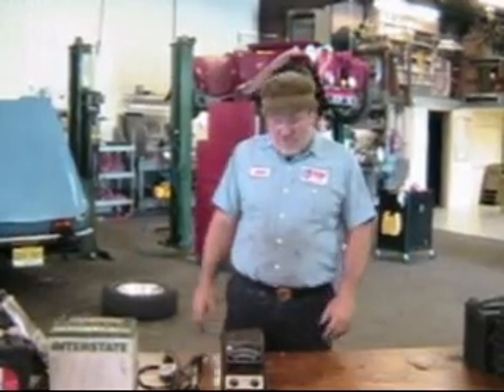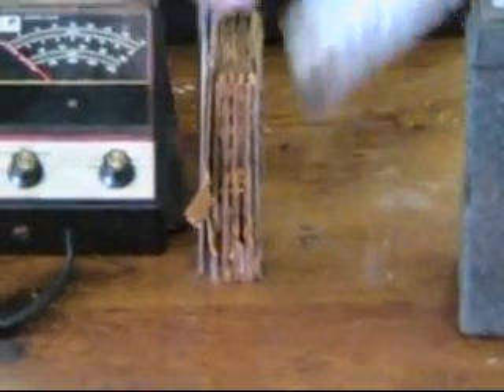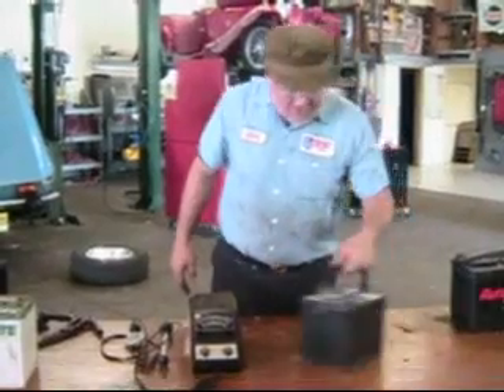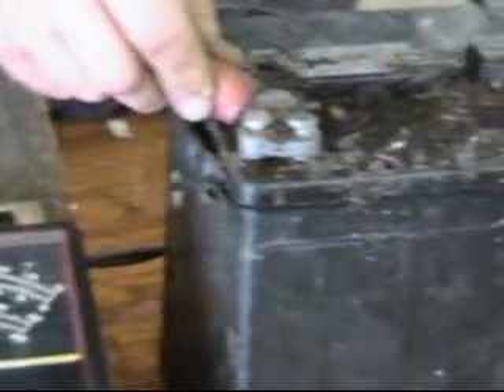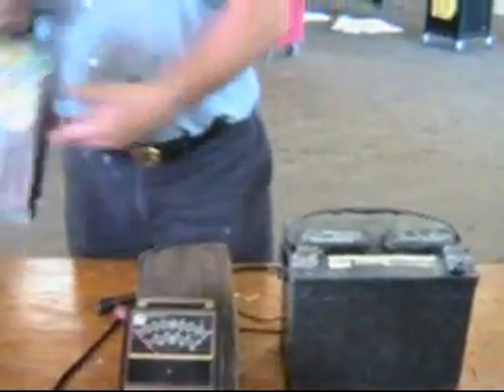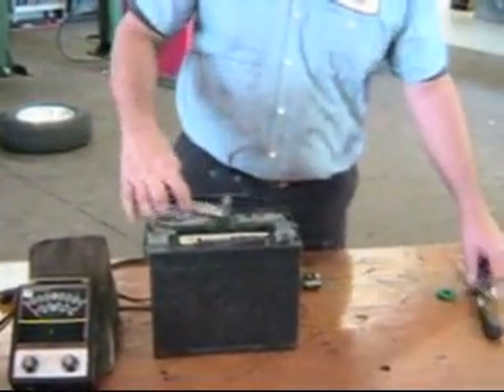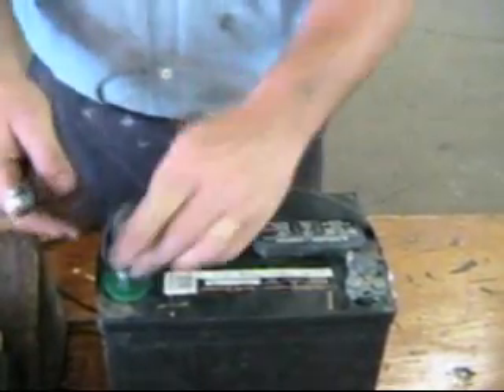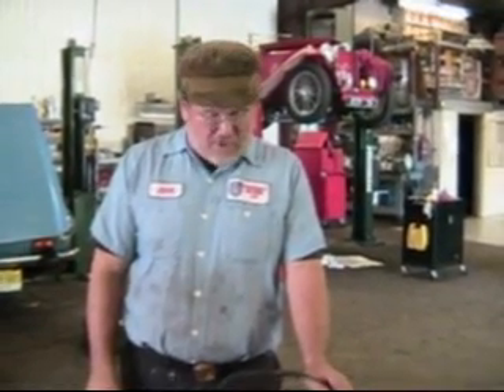024 MG Tech | Batteries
John Twist explains the function of the lead/acid storage battery(ies) as fitted to various MG models.